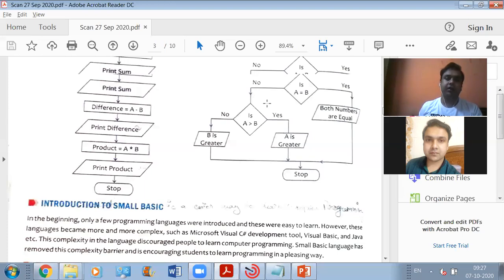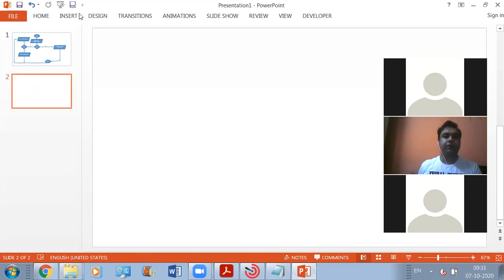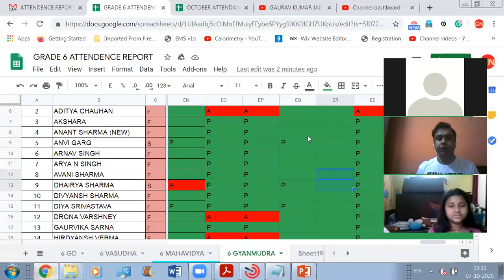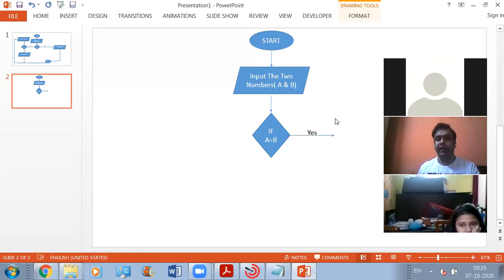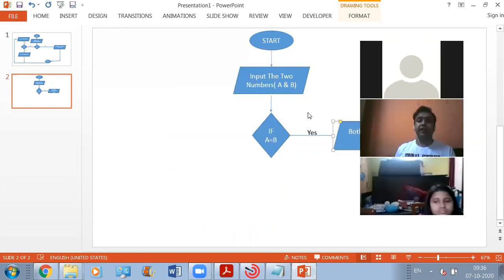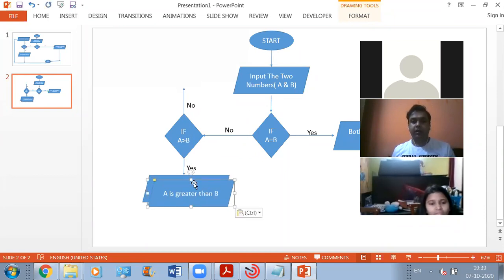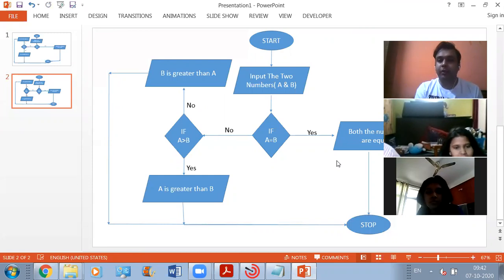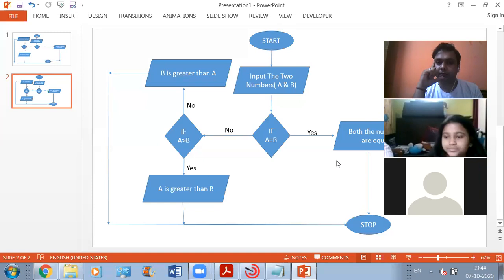Chapter-9| Introduction To Small Basic | Part-3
In this lecture, we studied the use of Decision box in designing flowcharts